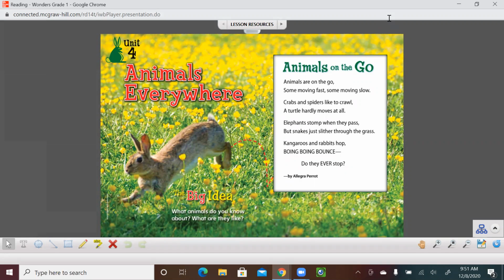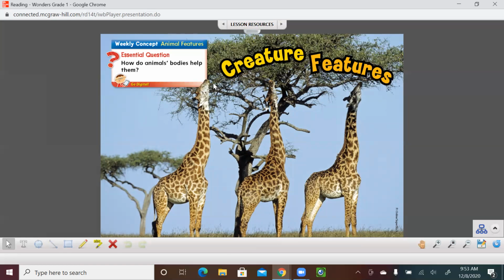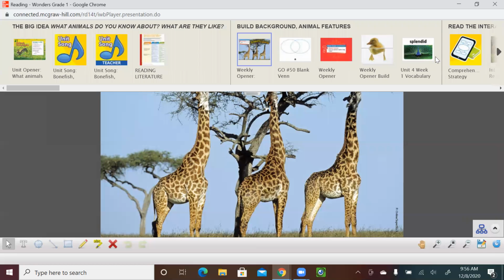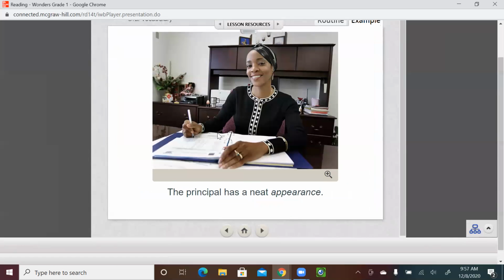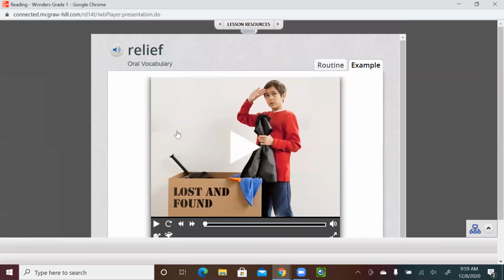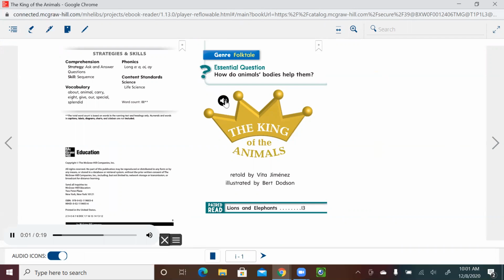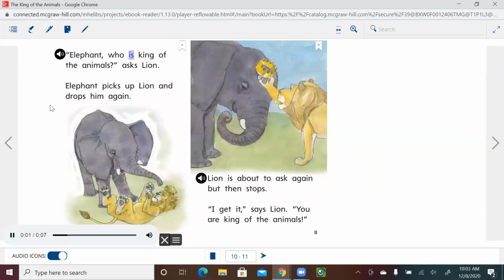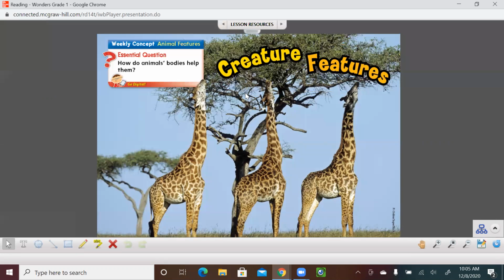Unit 4 Week 1 Day 1